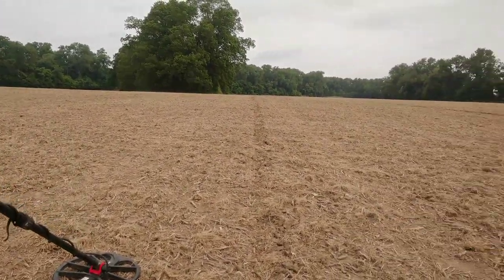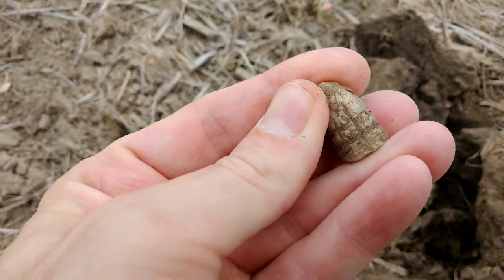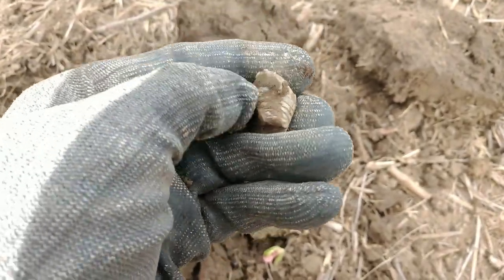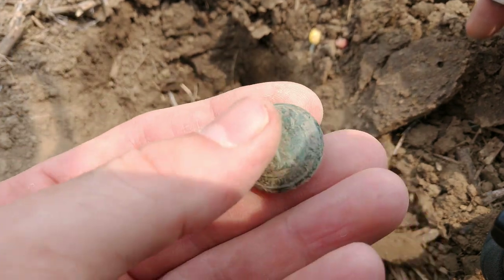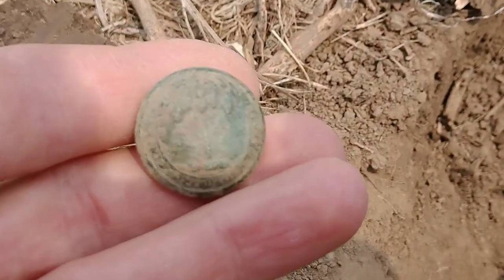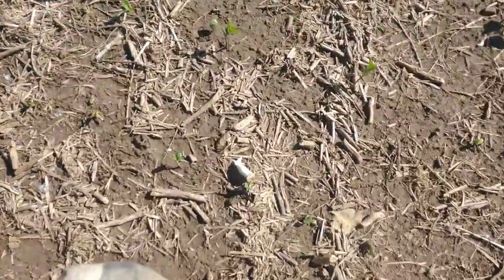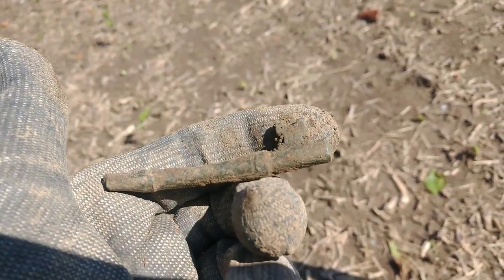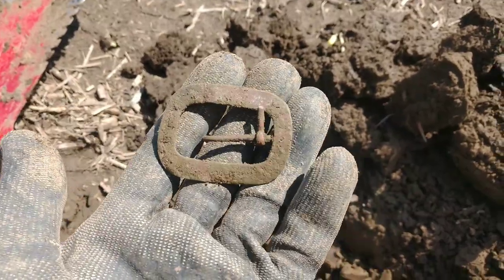IDH Episode 41: Saving some awesome pieces of history while metal detecting!!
Back at the site of an old 1800's settlement road in what's now a farm field and once again, I snagged some great finds!

 Here’s the gear I use:

- Garrett Pro-Pointer AT (handheld pinpointer)
- Minelab ML 80 Equinox Bluetooth Wireless Headphones
- Predator Model 65 "Ranger" D Handle Shovel
- Lesche LS Digging/Cutting Hand Shovel
- Tactical Metal Detecting Thigh Pack with Water Bottle Pouch by Jueachy

Like JJ by Lobo Loco
Wooden Championships by Lobo Loco
Madame Flowers by Kielicaster
Banjo Stomp by ArtTestMusic
Swamp Blues by MidnightBlueMusic
Saloon Door 30 Aaron Rose
Banjo by Benoit Langlais